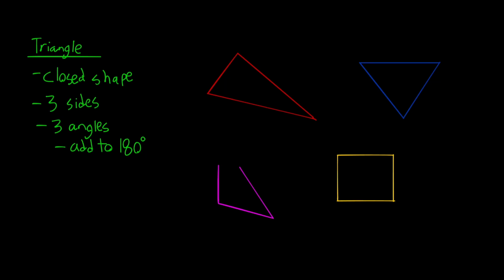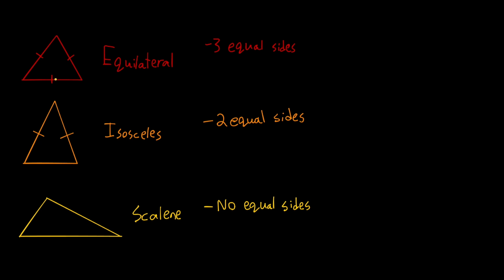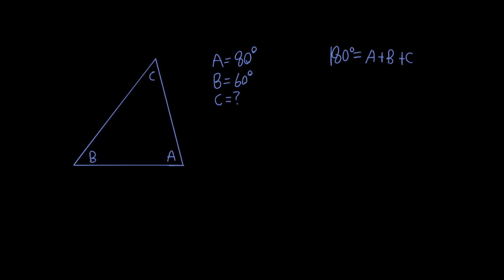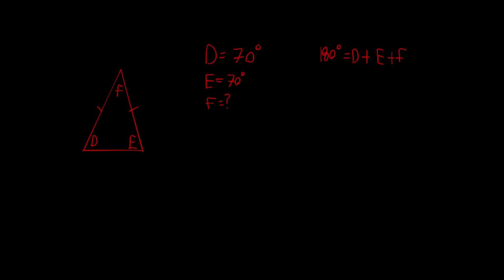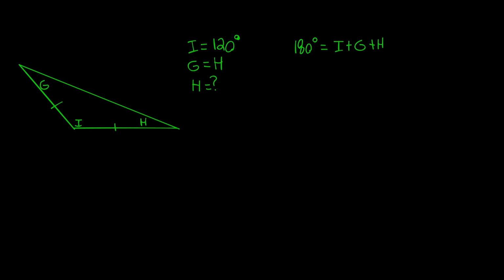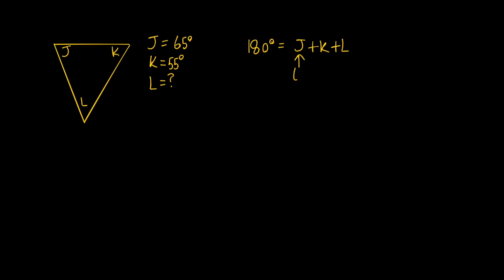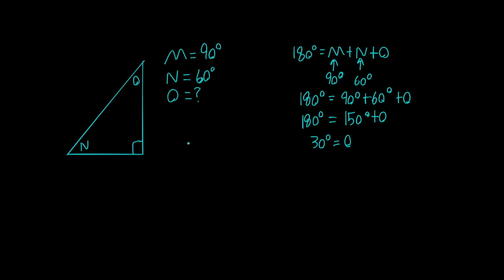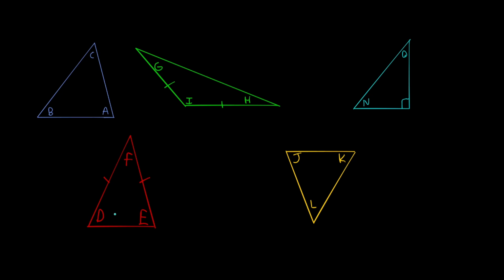Introduction to Geometry 1.1 - Introduction to Triangles and Angles